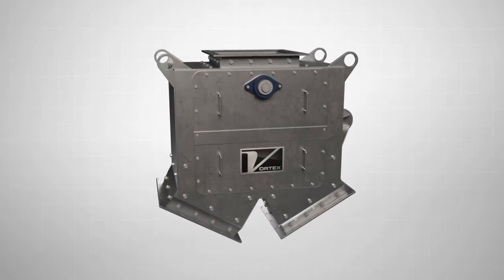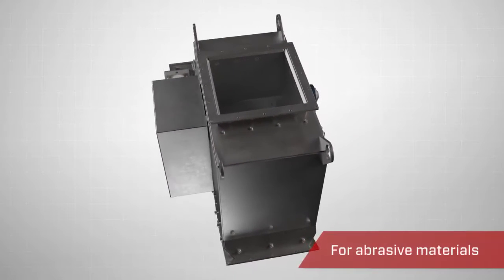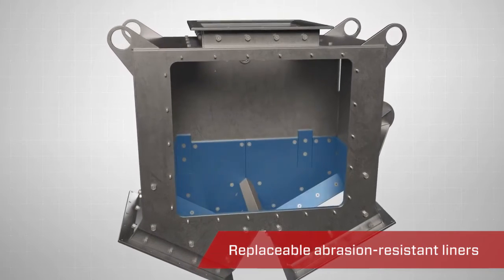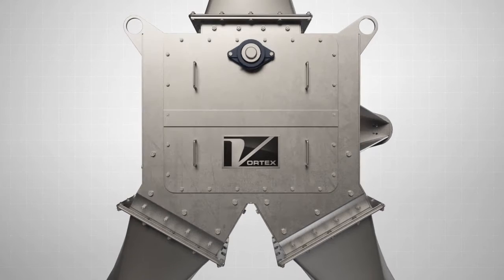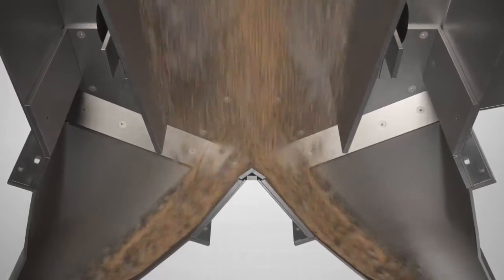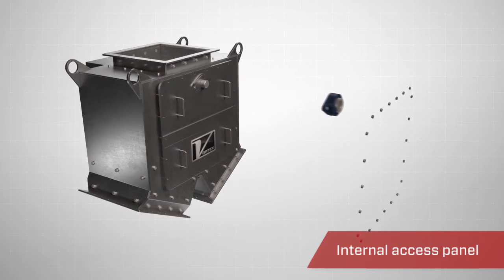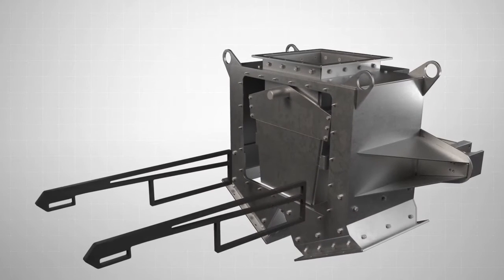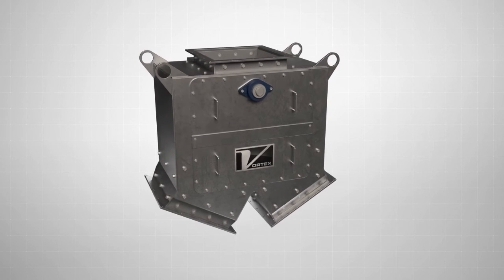Vortex Pivoting Chute Diverter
The Vortex Pivoting Chute Diverter is intended for use in gravity flow applications where abrasive dry materials of various particle sizes are diverted from one source toward either two or three destinations. It is specifically designed for abrasion resistance and improved processing speeds.

For more information please contact Blake Hosey at Peak Equipment to review your application needs.